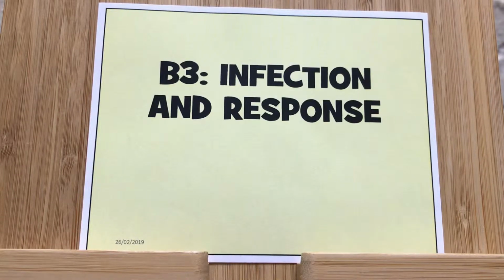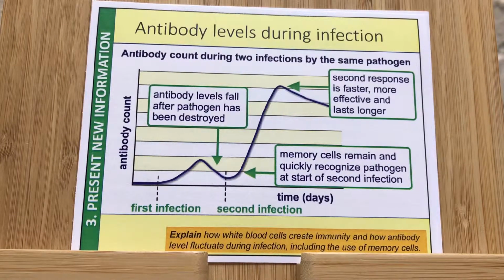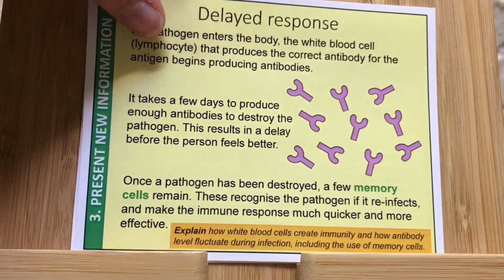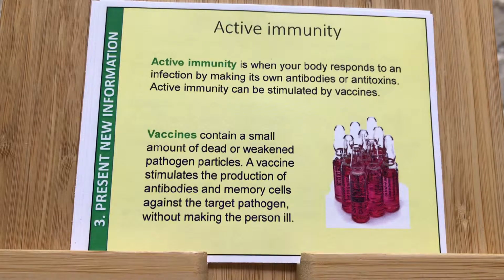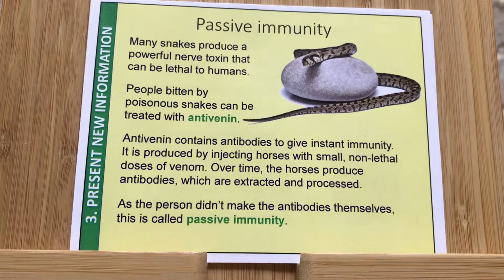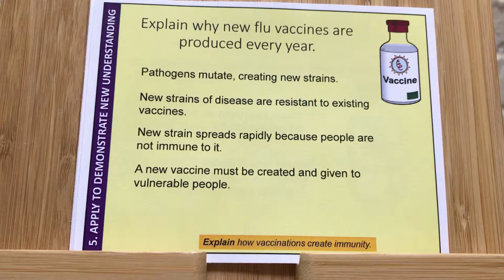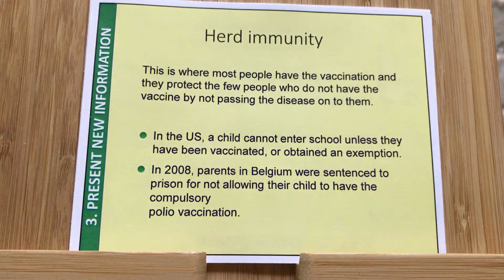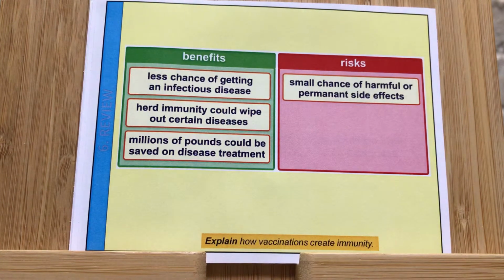B3 Immunity and Vaccination